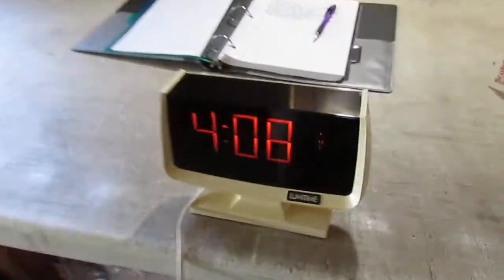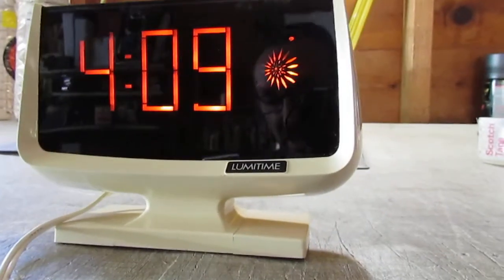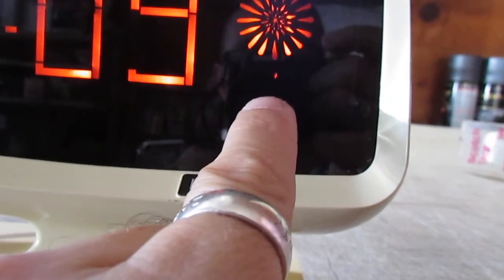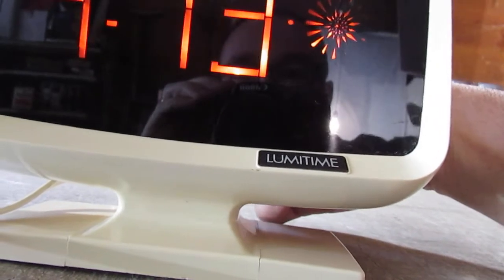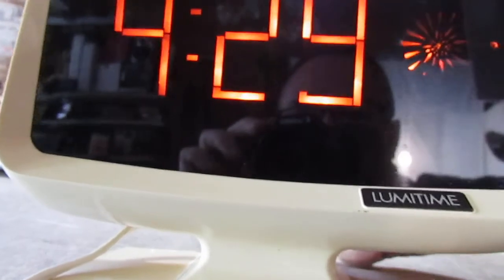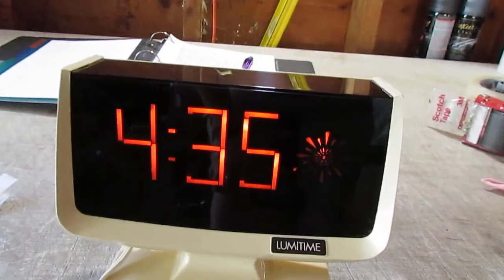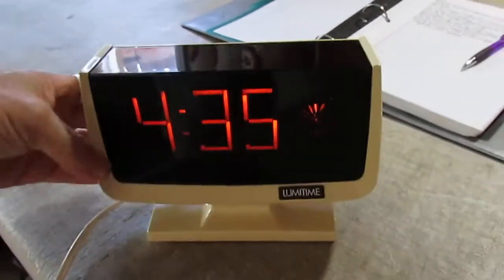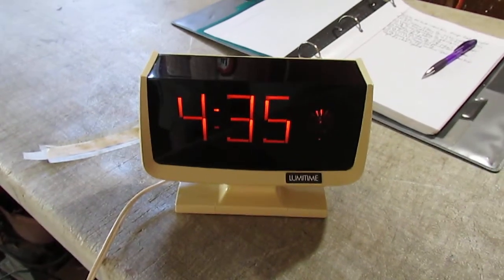Vintage Lumitime Mid Century Lava Lamp Style Clock~Rising Phoenix Antiques